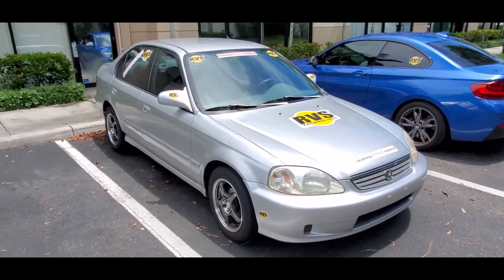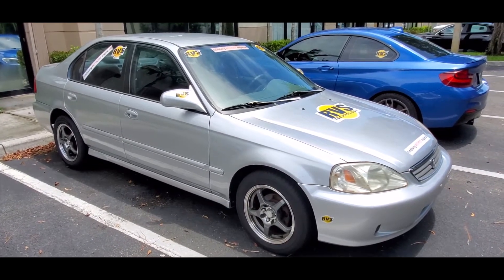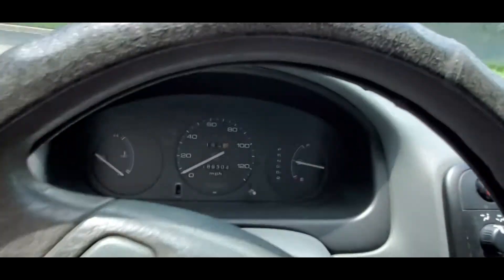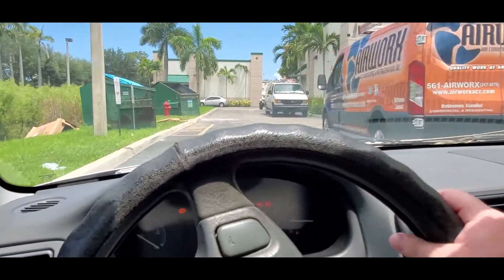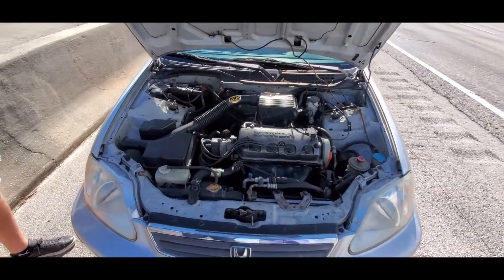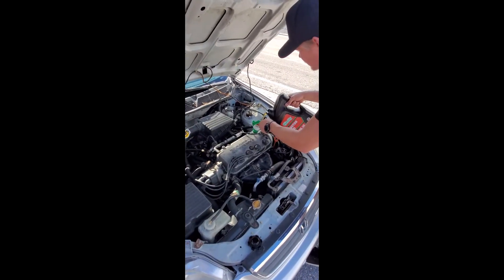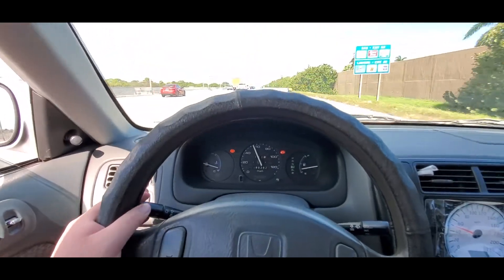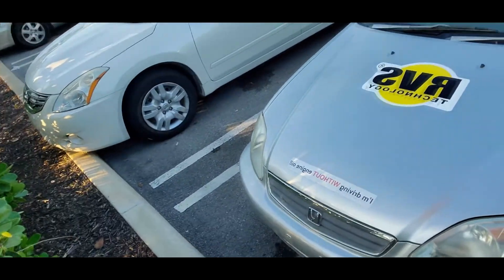RVS Honda finally gave up (kind of)! What Happened??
We made it over 4000 miles without any engine oil with our RVS Technology treated Honda Civic with over 180k miles on the clock.

What is RVS Technology?

RVS Technology produces a number of products utilizing unique patented Triboceramic Nanotechnology. These products form a tougher than metal ceramic Nano-coating over metal surfaces which are normally subject to heat and friction. This coating is highly effective at repairing and renewing metal surfaces and uses ‘smart’ heat-seeking properties to ensure it automatically applies itself to the areas where its effects are most required. The RVS compound reacts at the actual friction contact points and integrates with the original friction surface metal. The friction decreases and the tolerances and compression will be restored to, or close to, original specification - WITHOUT DISMANTLING the engine.

RVS Technology is NOT an OIL ADDITIVE, it does not effect the properties of the oil, it is only used as a transfer agent

The new Triboceramic structure reduces very effectively the risk of seizing in case
of serious lubrication problems or even in case of hazardous lubrication loss.
RVS TechnologyⓇ is an excellent method for restoring worn out mechanisms
as well as for protection of new ones. - A protection that lasts up to 60,000 miles or
2,500 hours.

Our products can be used practically anywhere that there is friction between two metal surfaces and as such has many applications across a broad spectrum of industries including automotive, powersports, aviation, industrial and marine.